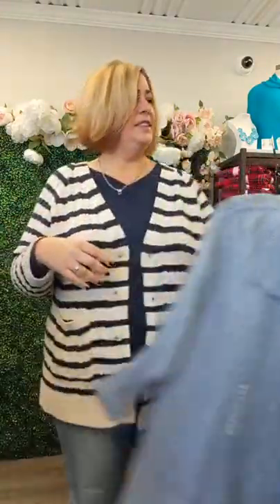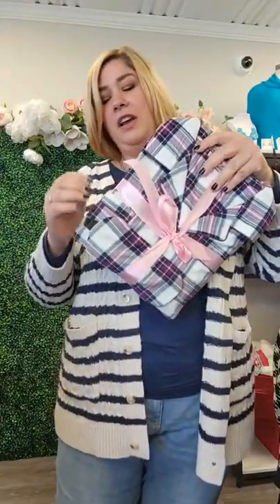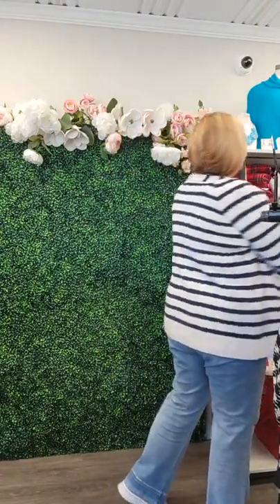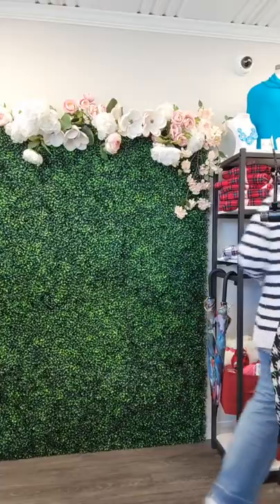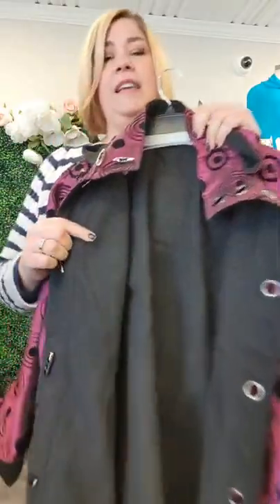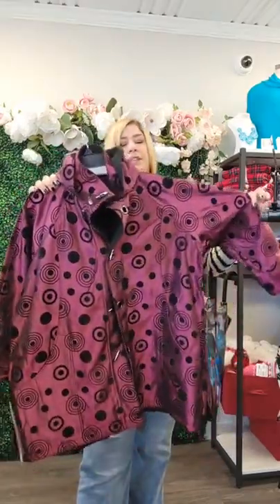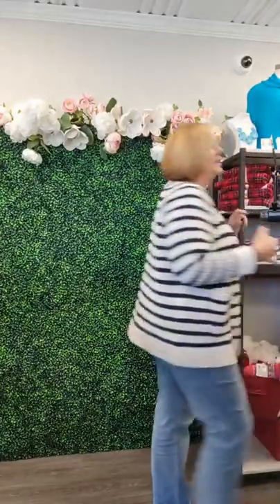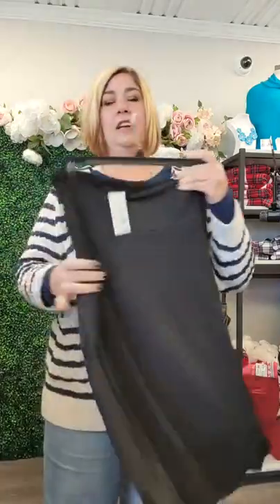Prime Day Deals